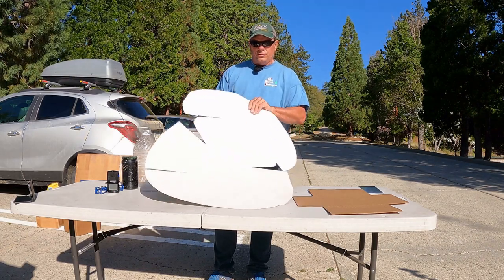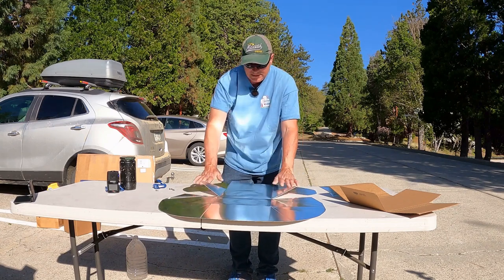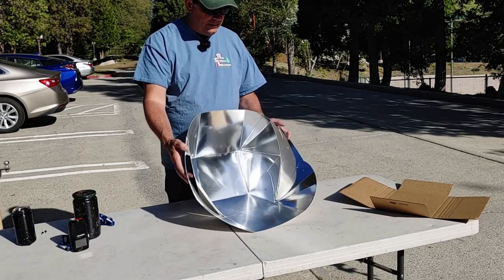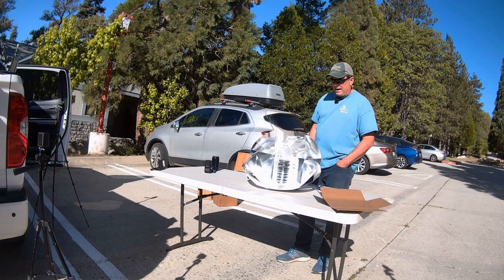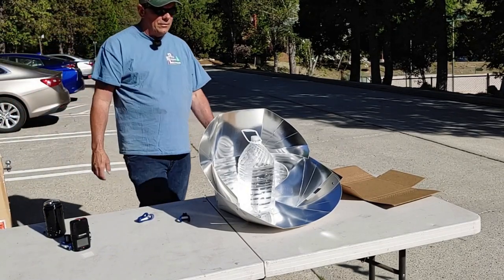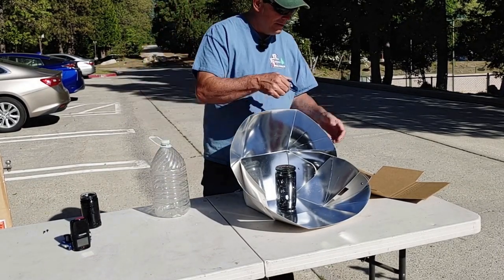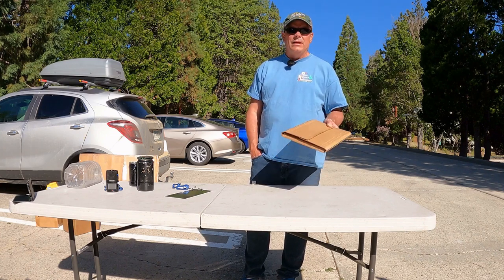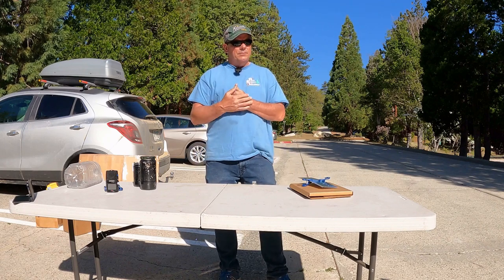Scott Rundle: Sola Laminated Reflective Panel Cooker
Scott Rundle has taken his personal sized reflective panel cooker and added the twist of a laminated surface to make the underlying card stock reflector more durable. This personal size cooker can be used for individuals off the beaten patch, for mass production to get cookers to refugee camps, or for demonstrating solar cooking practices & principles.

For more information on solar cooking, link to solarcooking.fandom.com
To join 10K+ solar cooks around the world,